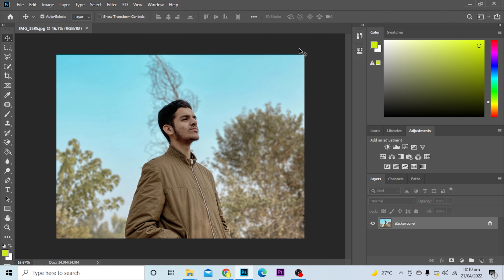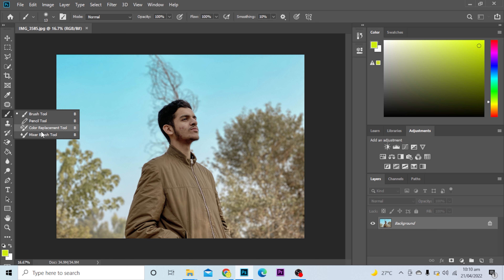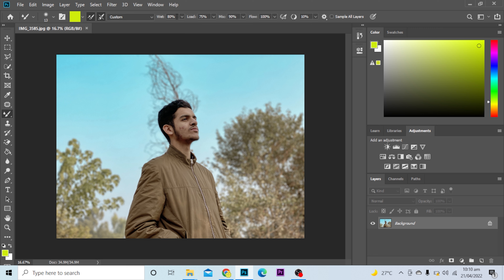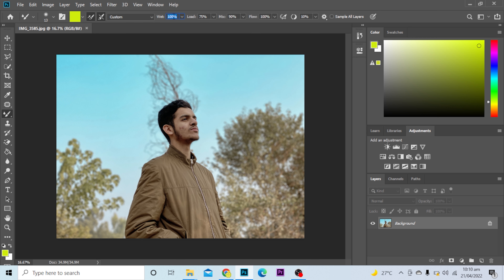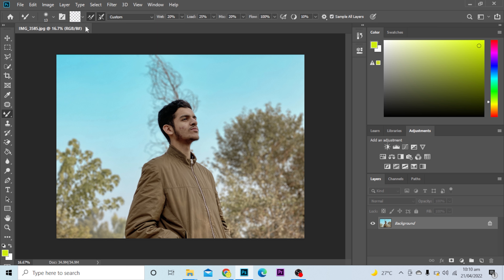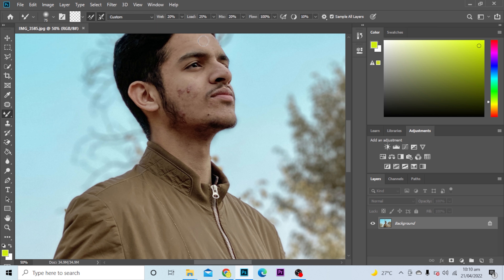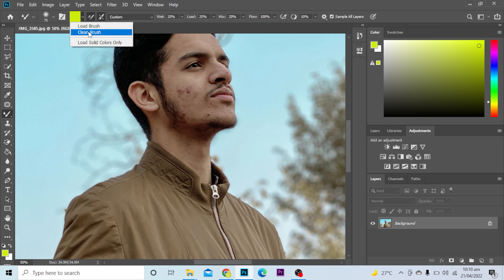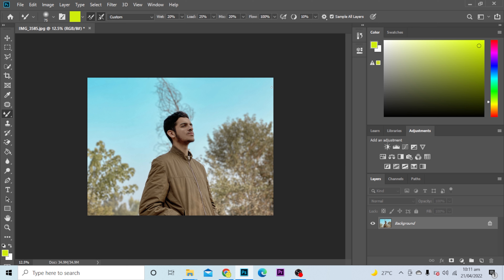How to Smooth Skin in Photoshop 2022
The Below Subjects also Included in this Video :

how to smooth skin in photoshop
how to smooth skin in photoshop 2021
how to soften skin in photoshop
how to retouch skin in photoshop
skin retouching photoshop tutorial
high end skin retouching photoshop tutorial
photoshop skin retouching
skin smoothing photoshop
easily smooth and soften skin
how to remove acne in photoshop
photoshop skin smoothing
retouching skin in photoshop

In this channel we post daily videos, so it will helpful to you to know more on how to use and all. so please like & subscribe to make us big and shows some support.